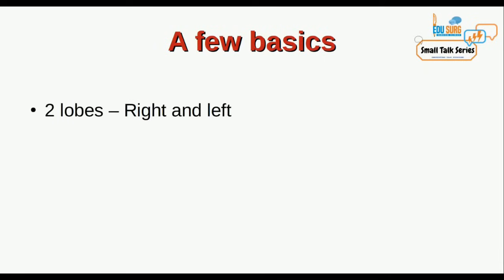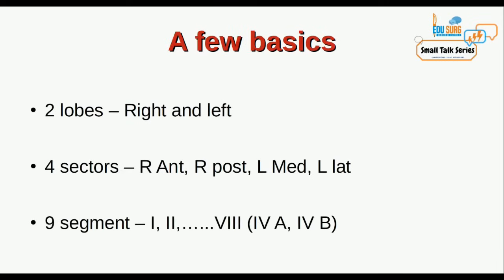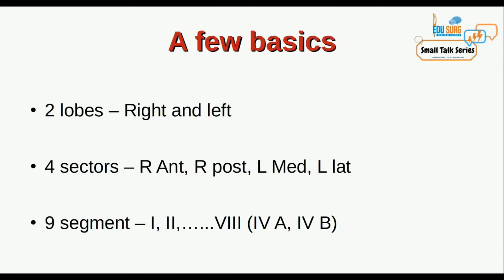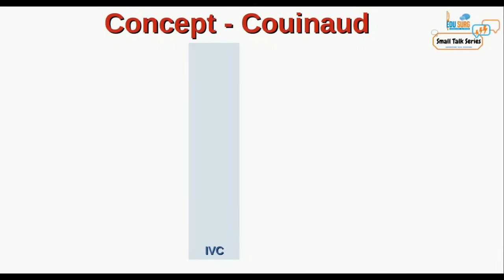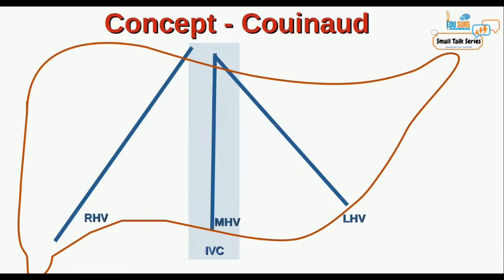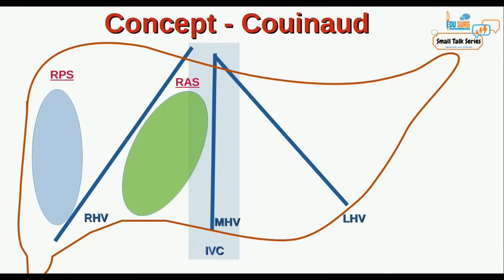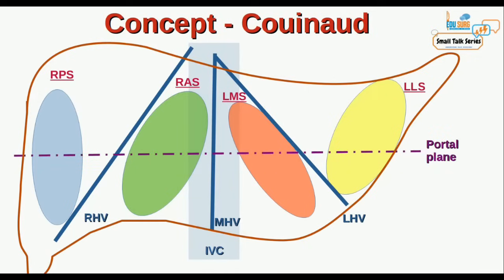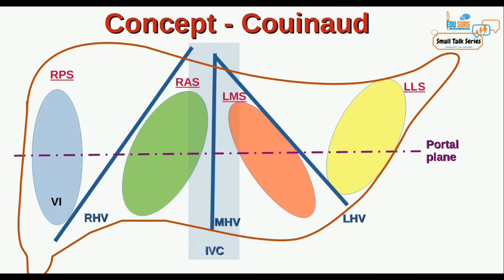Anatomy of liver - Simplest trick for liver anatomy - Couinaud classification "in your hand"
The anatomy of the liver is the most tricky one to master when we are students as well as for surgeons while operating or radiologists while reviewing the scans. The basics of liver anatomy are therefore discussed in 5 parts in this series.
This trick of understanding the liver anatomy in your hand will help you remember as well as understand the 3-dimensional aspects of liver anatomy.

I am not sure if you have been taught liver anatomy using your hand as a 3D model but, I found this trick very interesting and hence, sharing it with all of you.
The only point to HIGHLIGHT Is that in the actual liver anatomy, gall bladder does not continue with Thumb as in this technique, but, we have only 5 fingers so this the easiest it can get. But, do keep this in mind.

In this small talk series, we are going to give you some key topics in a very easy to understand manner and in a short and sweet package.
Liver anatomy will be discussed in 5 parts. The first part deals with the COUINAUD CLASSIFICATION understanding and its hand model to remember it easily. There is also a line diagram representation of the liver anatomy to easily understand and reproduce in exam.

Do SHARE to your colleagues,
LIKE if you like the anatomy depiction and
COMMENT topics, suggestions, and your feedback to motivate our team.

LETS ENJOY. and make learning fun...